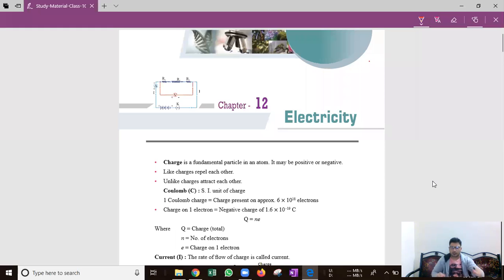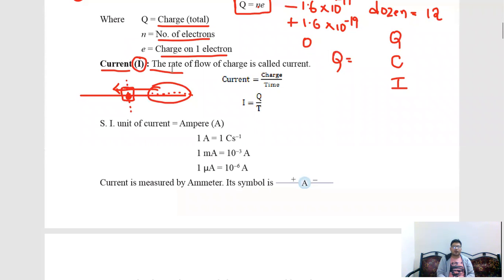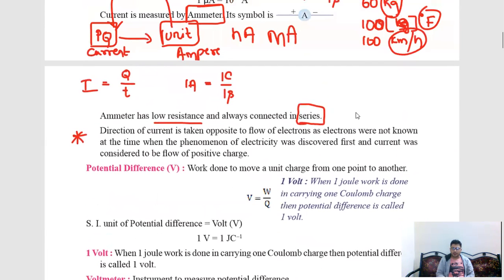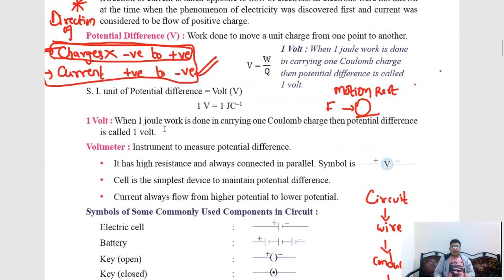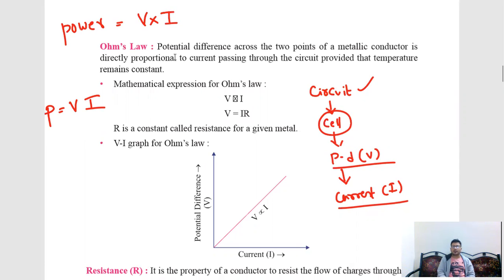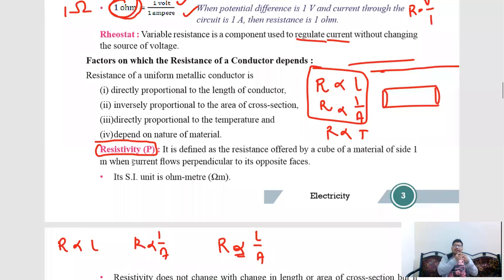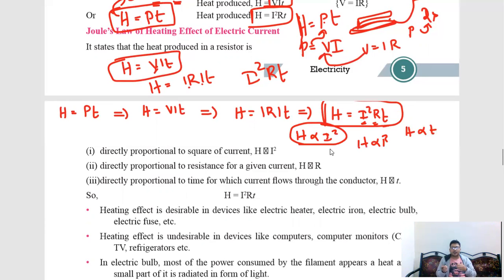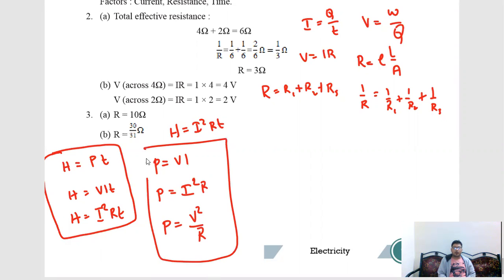Class 10 Electricity Chapter Revision